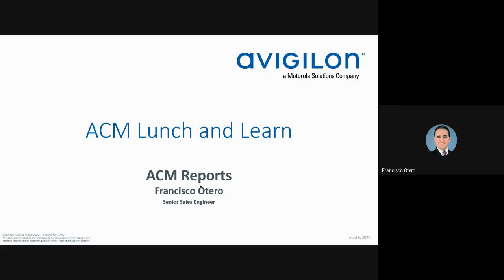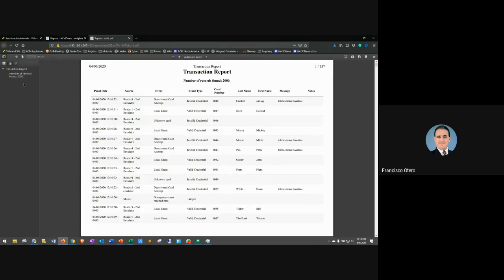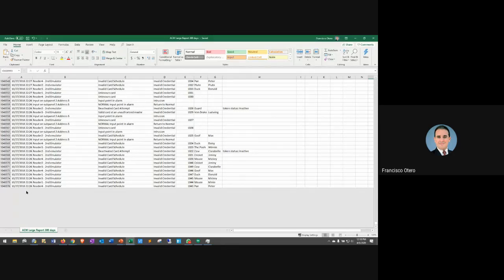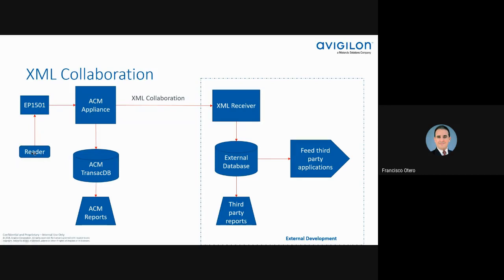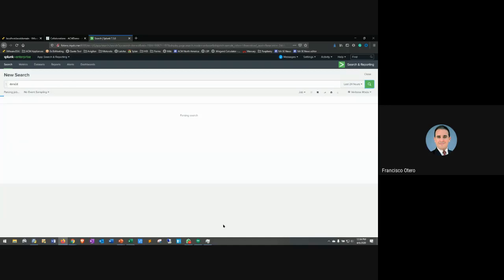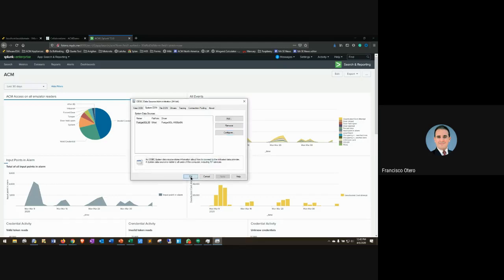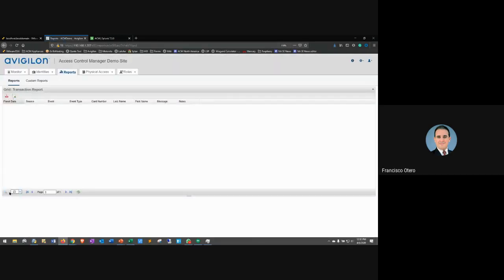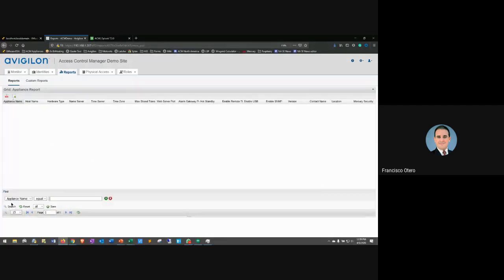ACM Lunch And Learn Reports(11)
ACM Lunch And Learn   Reports avigilon

شركة اي اند زد لتقنية المعلومات A & Z Technologies LLC
 Riyadh, KSA